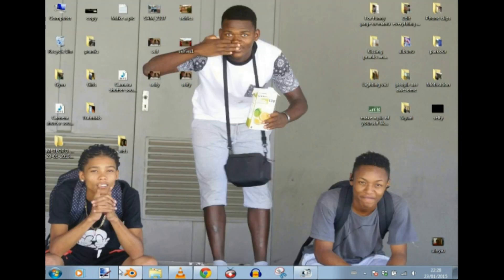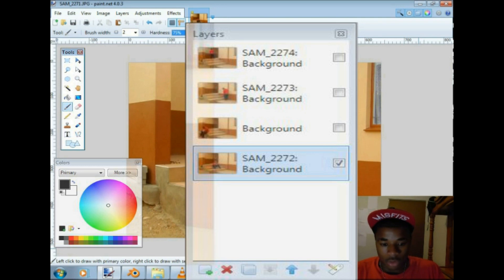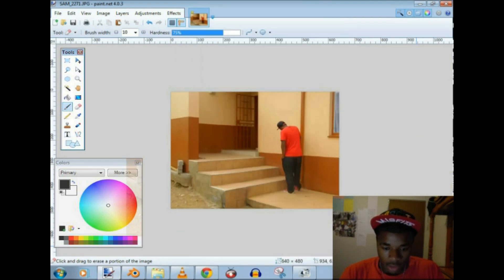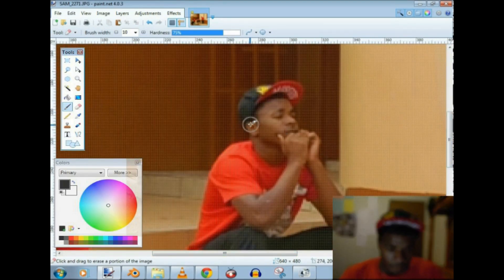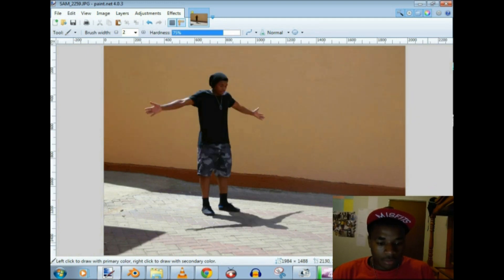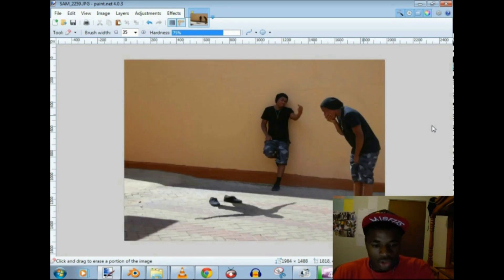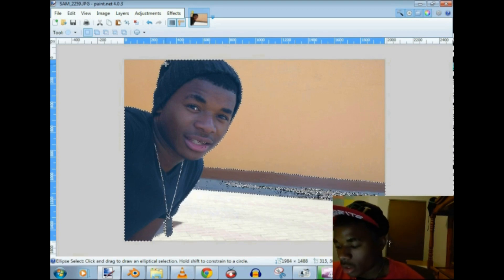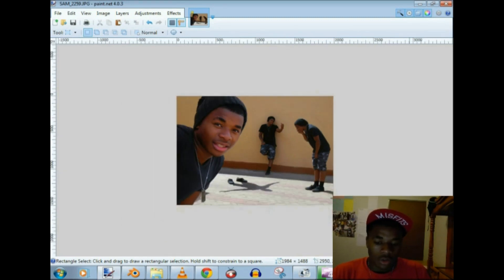(Multiplicity) Duplicate/clone yourself in paint.net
This is a multiplicity tutorial in paint.net (paint dot net) . How to duplicate yourself in a picture.
Makes it look like there are many of you. Clone yourself. Make it look like you have 20 twins brothers or sisters.

But this is my method.

Taking the pictures
1 - Take pictures with a tripod

2 - Stand at a different place in each picture (Don't move the camera)

Editing
3 - Open all your pictures in a photo editor as layers

4 - Choose your background image and keep there

5 - Chose the next image you want and erase everything on it expect the object (You)

6 - Do this with all the other Images and try not to erase the object